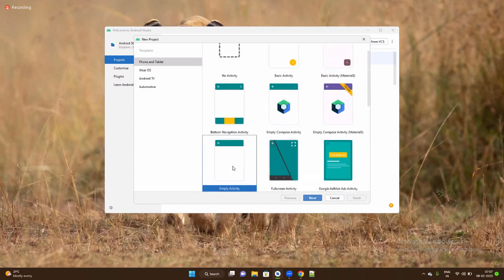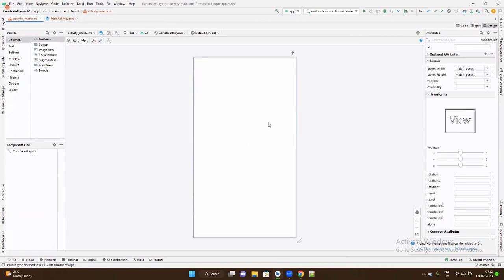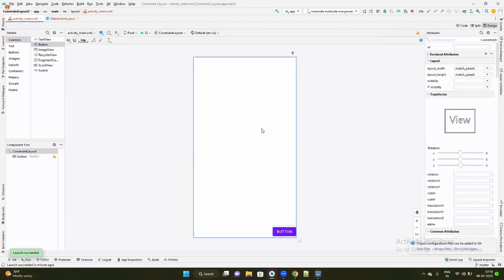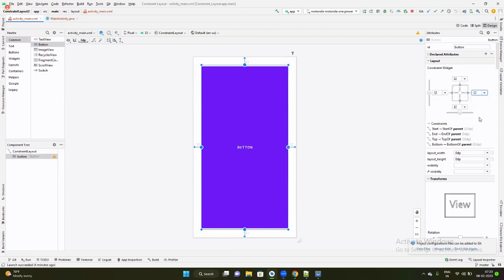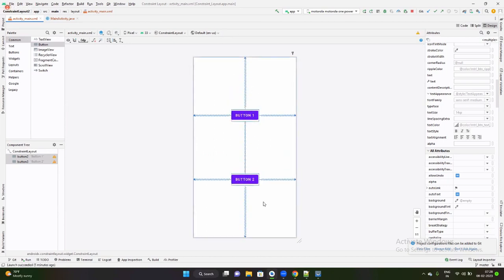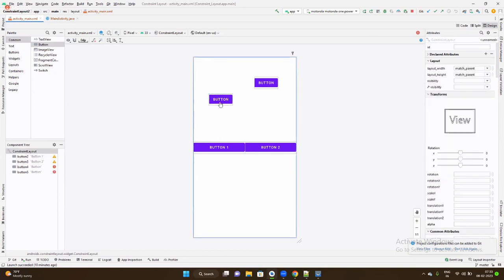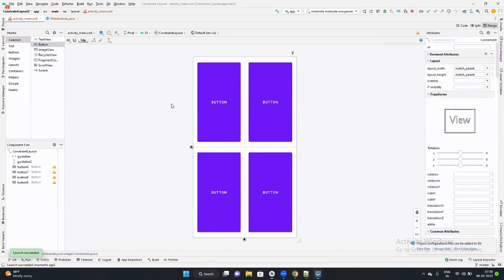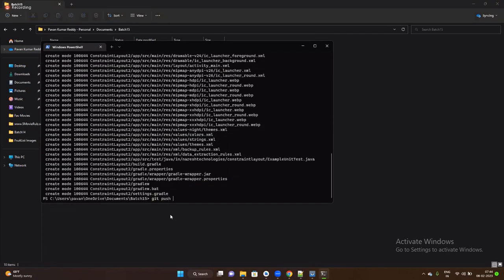DAY 13 | CLASS | ITWORLD